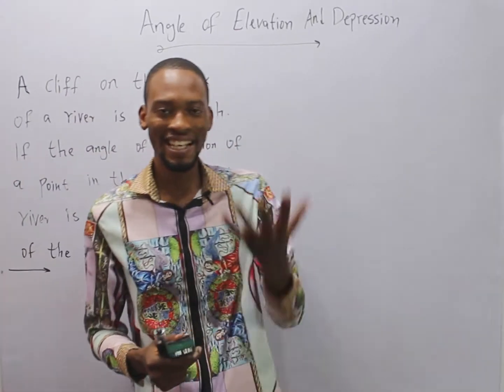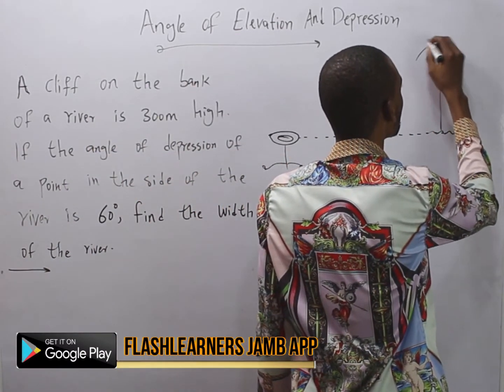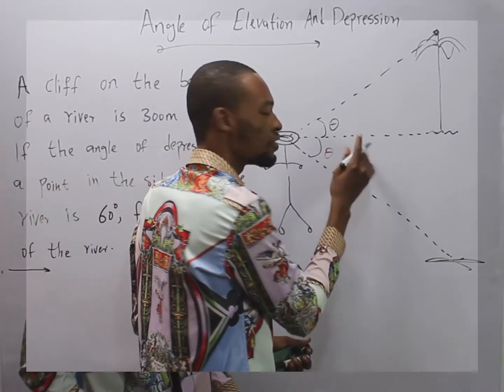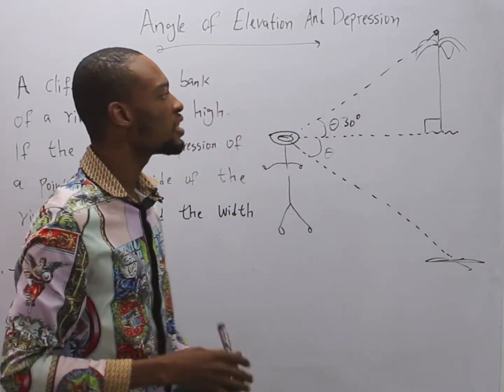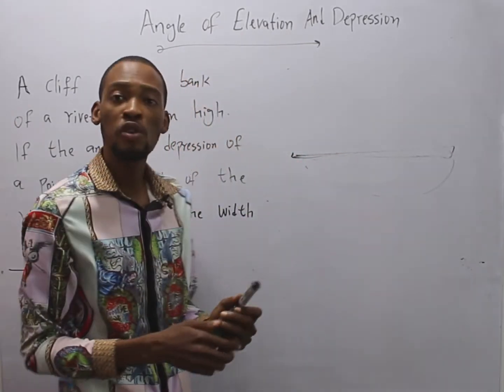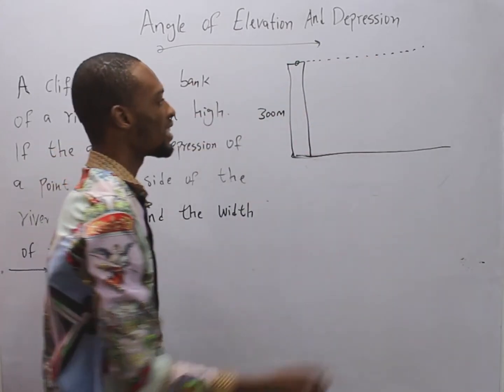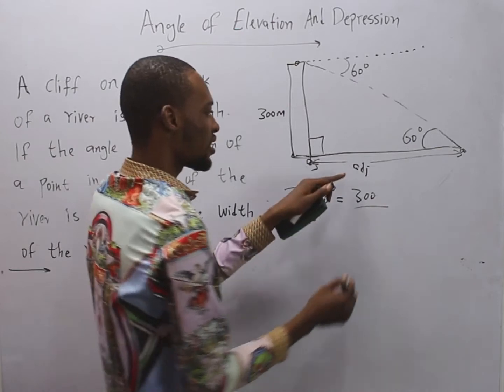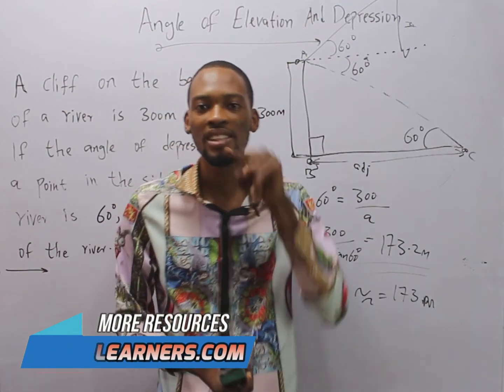Angle of Elevation And Depression (Calculations)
Angle of Elevation is the Angle your Eyes Make when you look up. The angle of Depression is formed when Object Viewed is below the eye level. Learn more in this Tutorial...